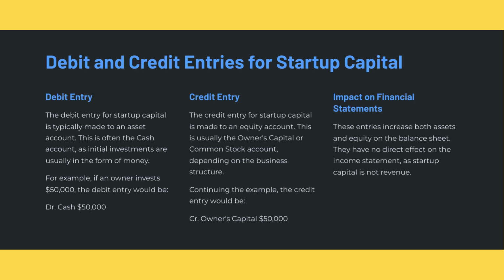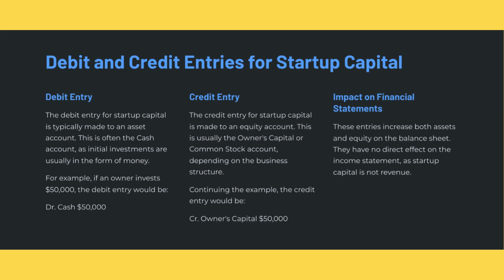Recording Startup Capital in Accounting